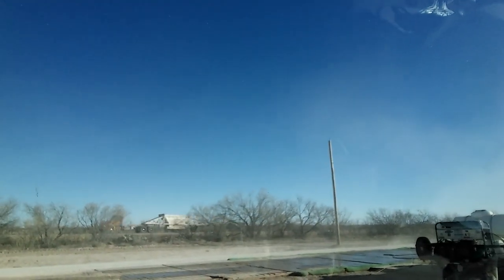Weedwash gates and why.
Why some pipeline gate guard gates require a weed wash.